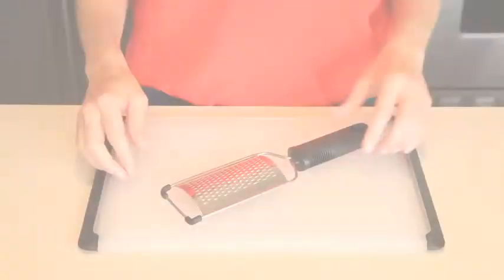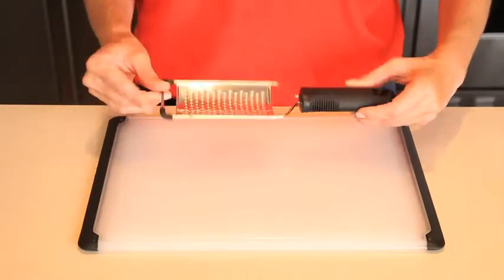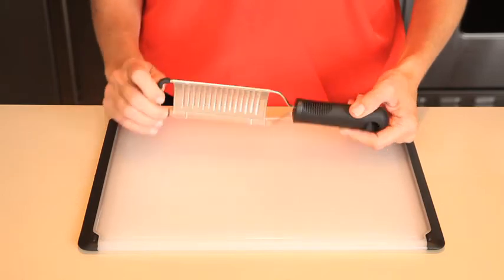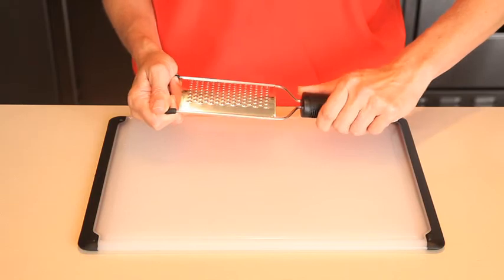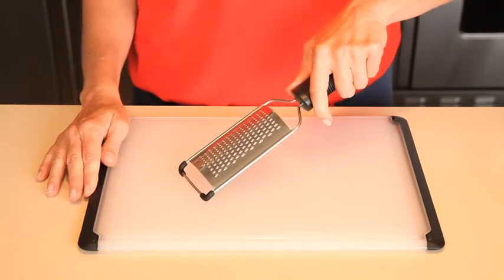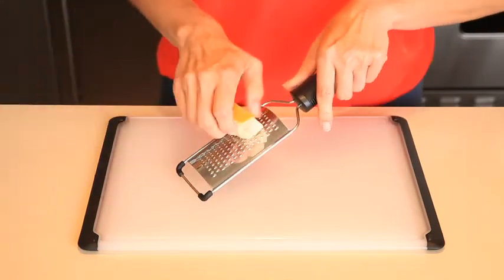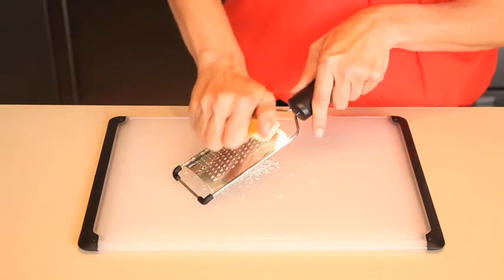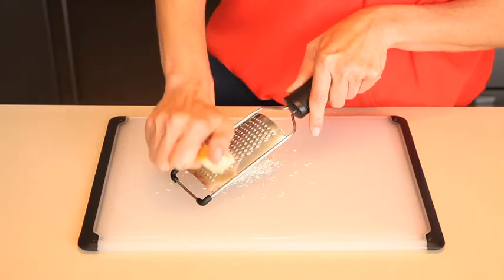OXO Good Grips Fine Grater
Perfect for grating hard cheeses and chocolates, zesting citrus and more, this grater features a curved surface for increased contact with food, nonslip feet and a soft handle for a comfortable, secure grip.